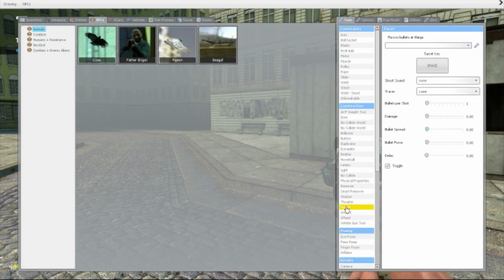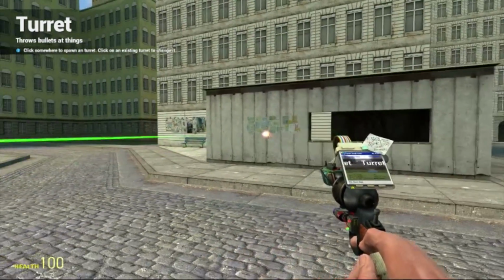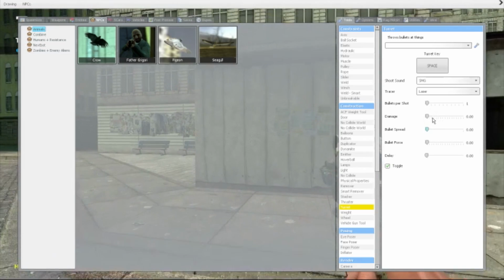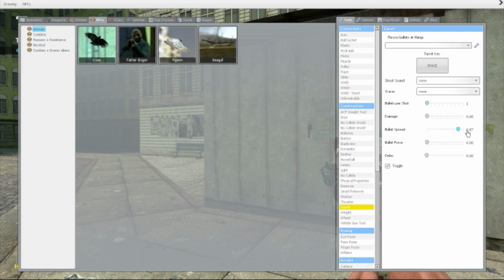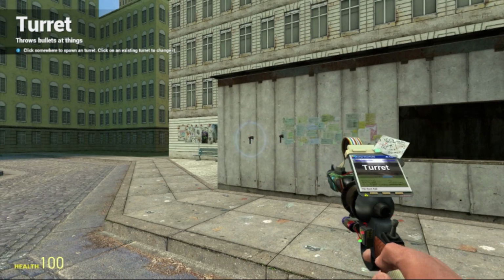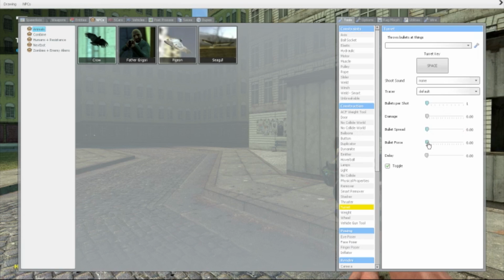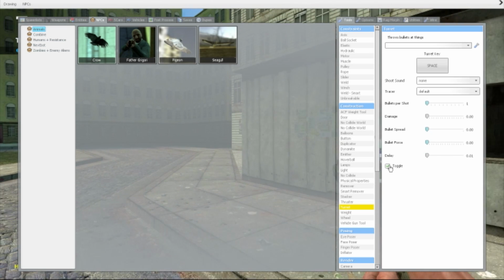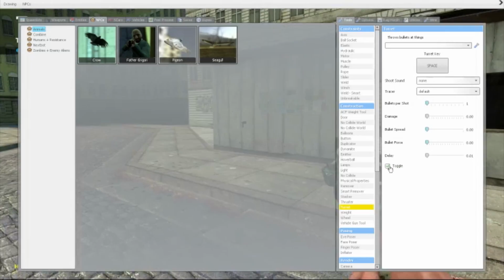Garry's Mod tool tutorial #22 - Turret tool (workshop)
Hello!!

Join our steamgroup to get a notification on your desktop when we upload a new video! So you won't have to check youtube for our new uploads!